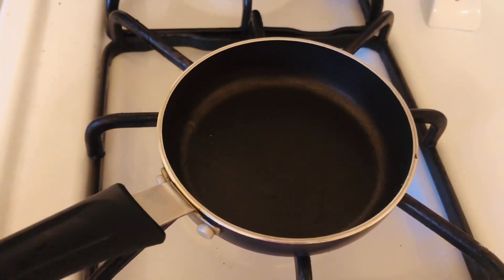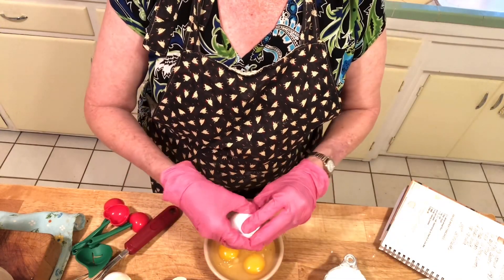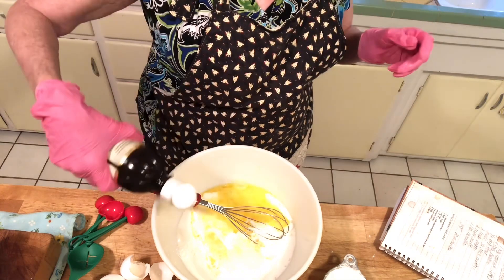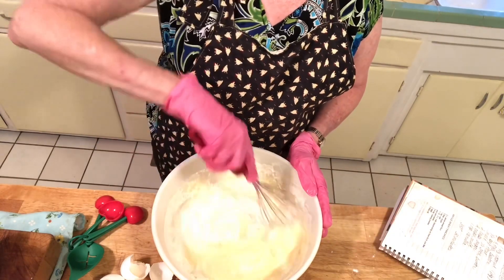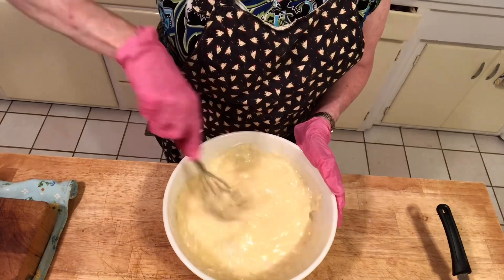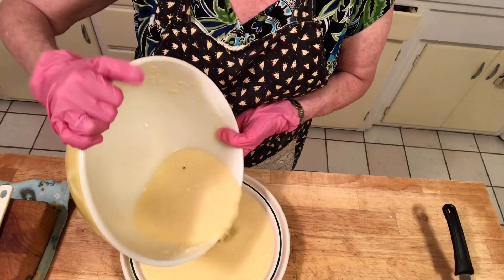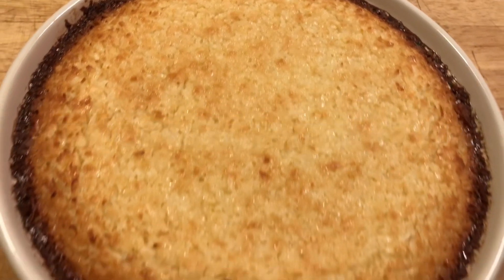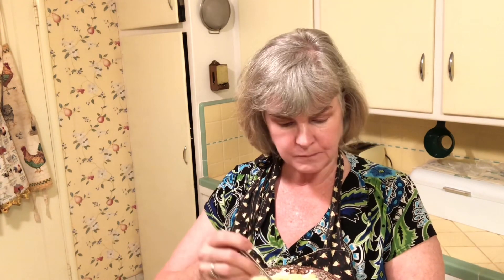🥥CRUSTLESS COCONUT PIE 🥧 ( SUPER EASY )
RECIPE: (1) 7 oz coconut, 4 eggs￼ beaten, 1/2 cup all purpose flour, 1/2 stick (1/4 cup) melted butter, 2 cups sugar, 2 cups whole milk, 1 tsp vanilla.

Mix altogether in a bowl till well blended. Pour into pie pan. Bake in preheated 375•F oven for 30-40 minutes depending on your oven till golden on top. Center will be jiggle. Refrigerate for a more firm pie. Eat warm or cool.
 Both ways r delicious 😋